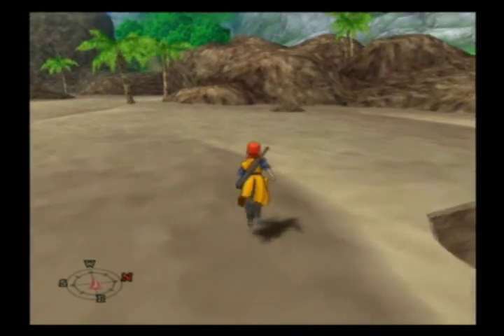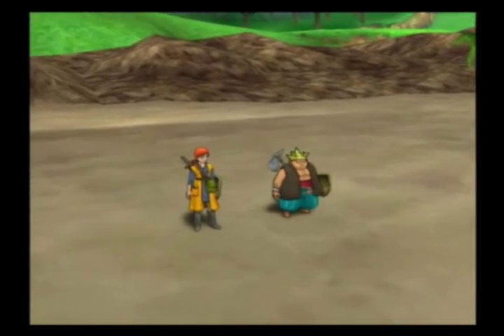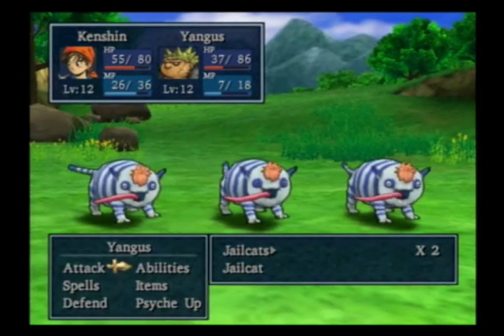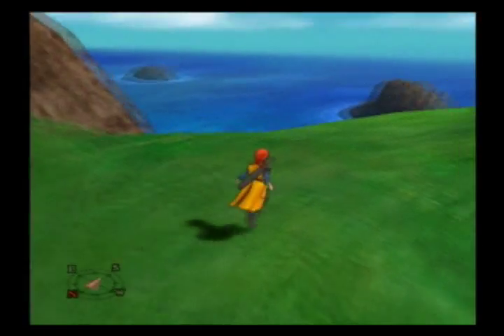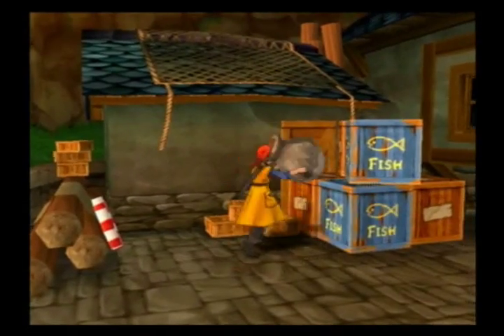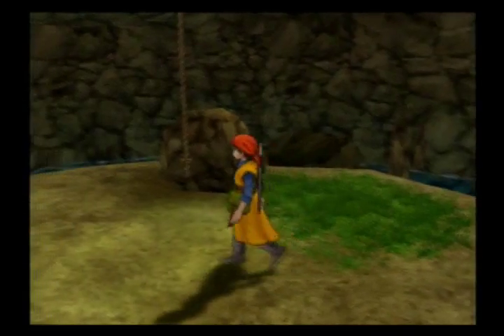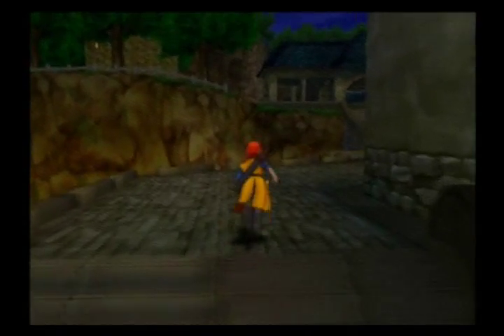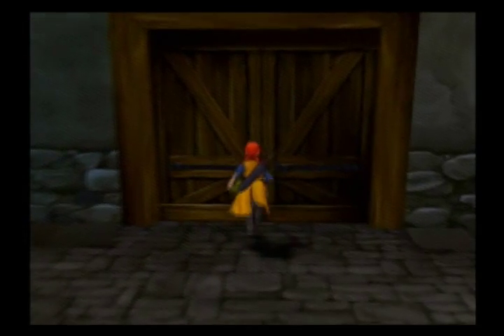Let's Play Dragon Quest 8 (part 14)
In this episode, we finish exploring and head to Port Prospect.

Kenshin1913 store